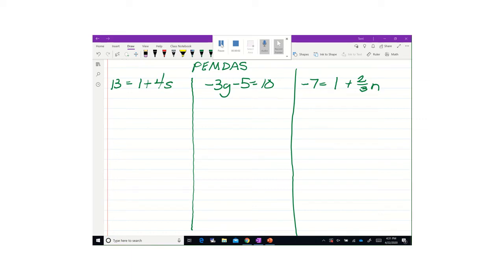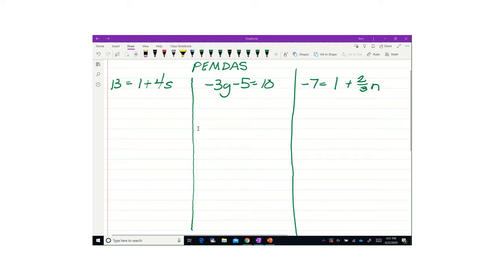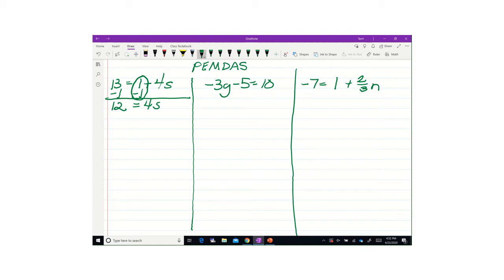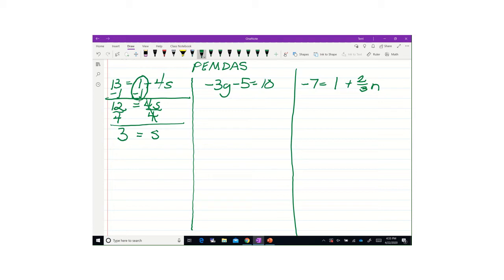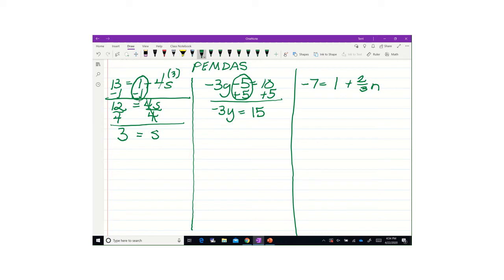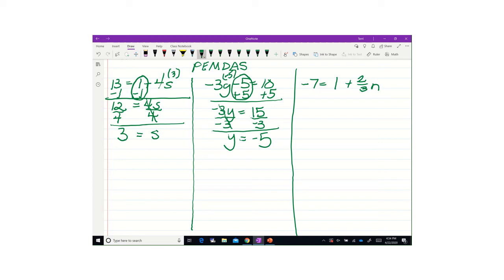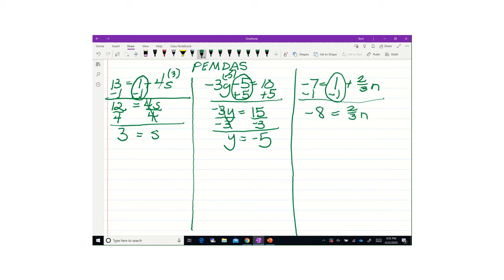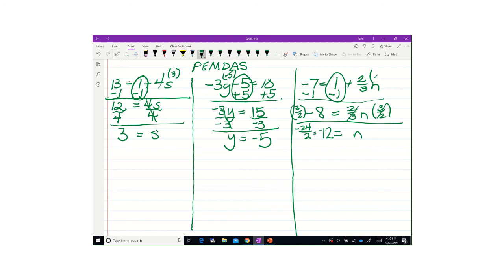Grade 6 Lesson 6-4 Two Step Equations